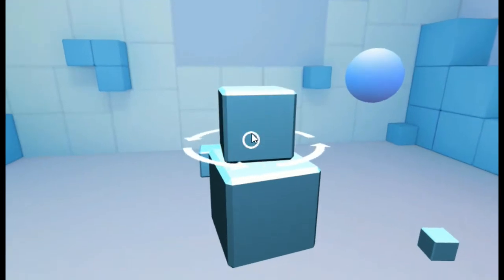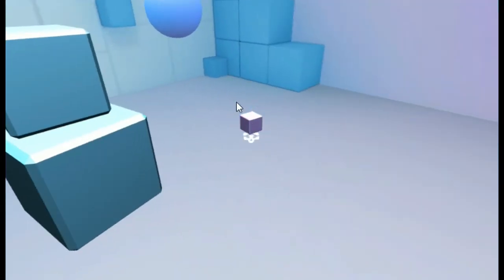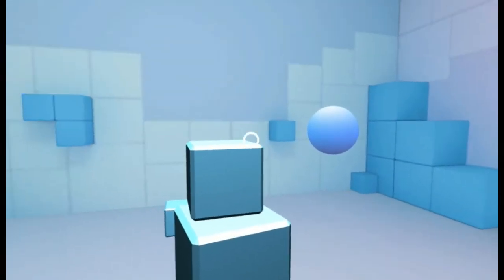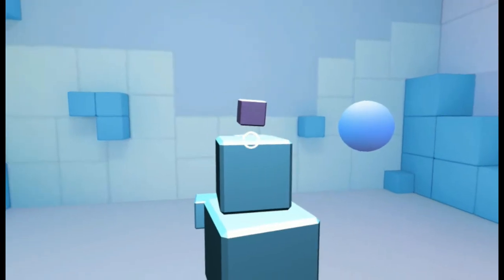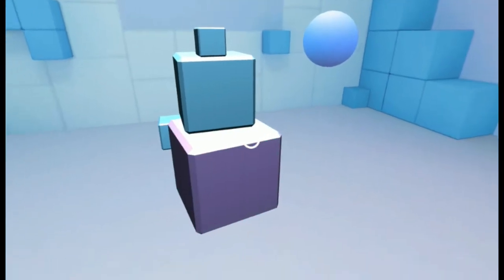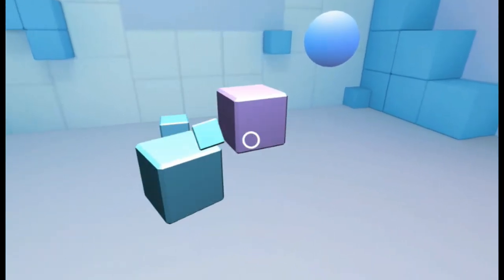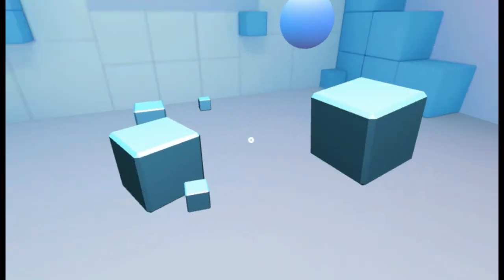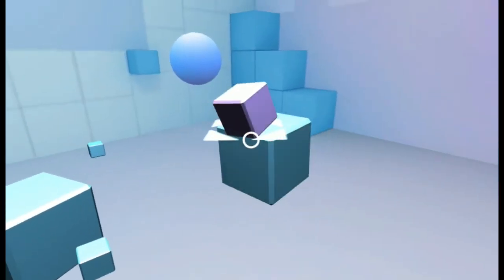VR object interaction Movement unity3D asset store